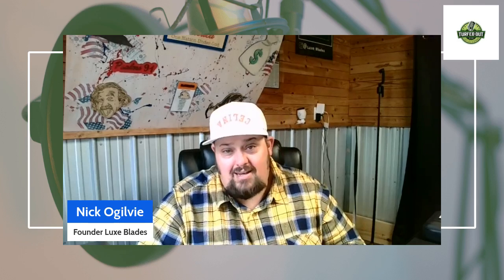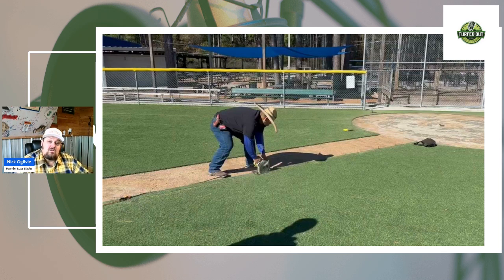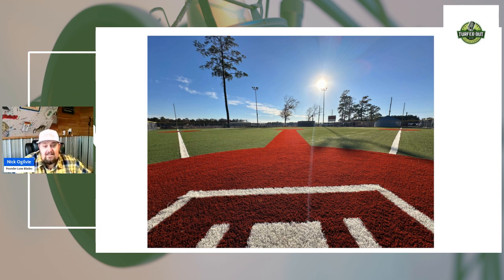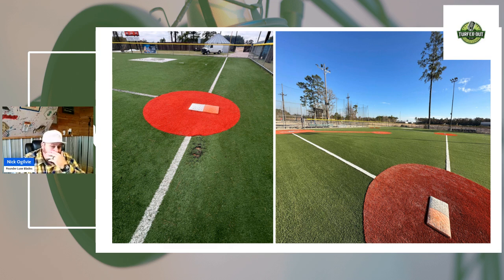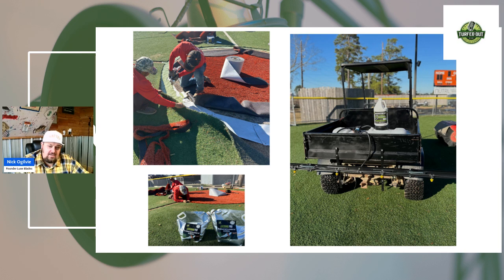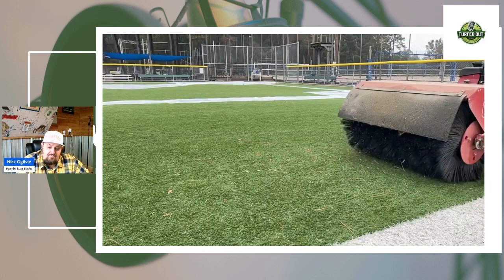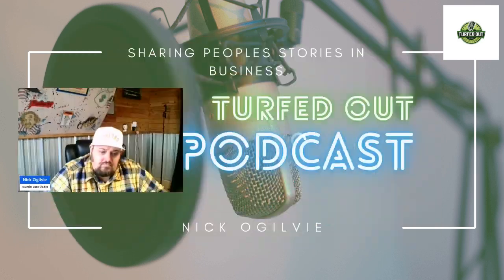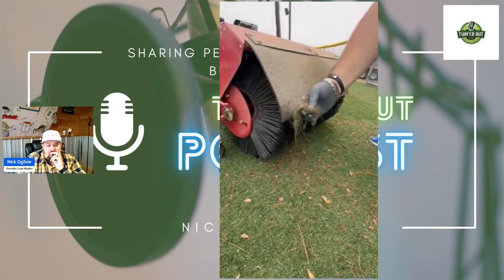How to Maintain & Repair Artificial Turf | Sports Field Maintenance Tips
Description:
In this video, we take you through the essential steps of maintaining and repairing artificial turf on a sports field. From routine upkeep to professional repairs, we’ll show you how to keep your synthetic grass in top condition for peak performance and longevity.

Recently, our team tackled some necessary repairs on this sports field, addressing infill redistribution, seam repairs, and high-wear areas to restore the turf’s durability and safety. Whether you manage a school field, stadium, or recreational facility, proper turf care is key to keeping it game-ready year-round!

🔧 What We Cover:
✔️ Routine turf maintenance best practices
✔️ Common artificial turf issues & how to fix them
✔️ Professional repair techniques for seams, infill, and wear spots
✔️ Pro tips for extending the life of your sports field